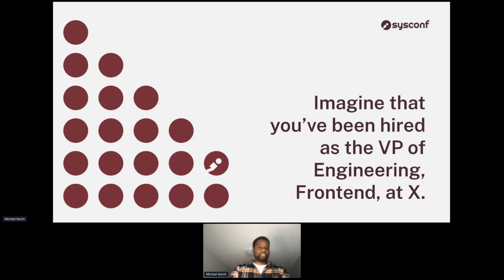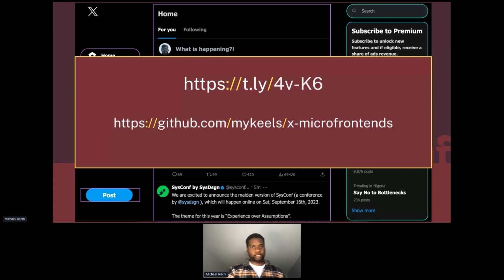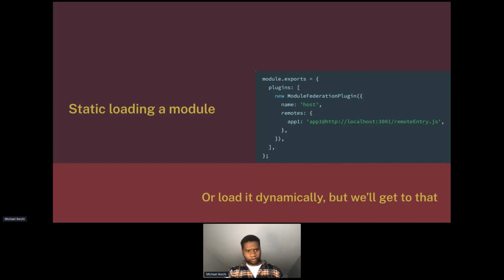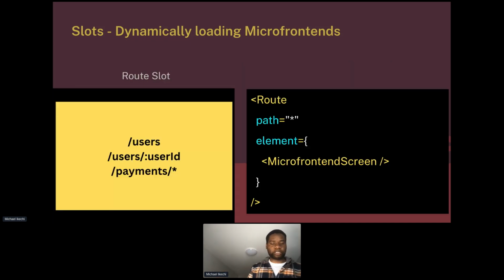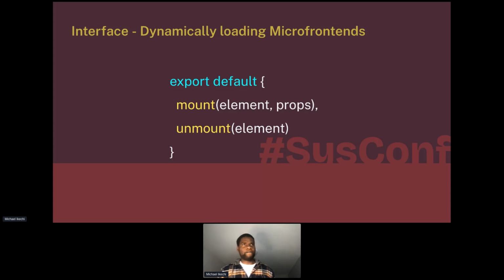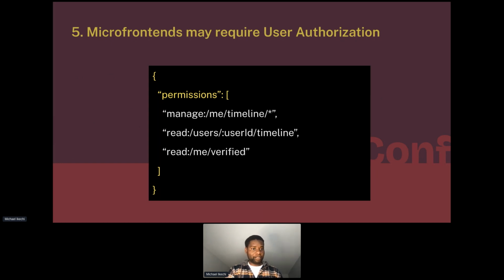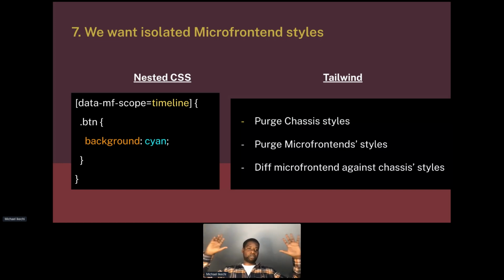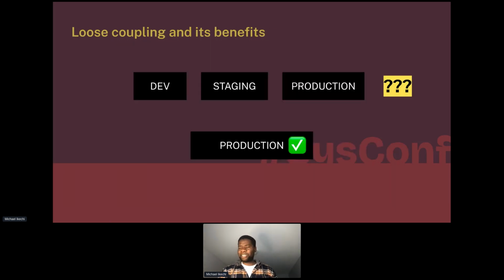Scaling teams with Microfrontends - Every CTO’s dream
Speaker: Michael Ikechi.

Discuss with live code how micro-frontends can be applied to:
- scaling development teams
- remove the fear of deployment, allowing instant version switching.
- enhancing debugging experiences.

In the first few minutes, I will demo a Microfrontend, showing its strengths before beginning the talk.

A Microfrontend is an app that is deployed independently and used to provide functionality for a section within another app. They exist to give teams independence as a strategy for allowing teams to build, deploy and maintain multiple parts of a product in parallel.

This talk will explore my personal findings of the strengths of this technology and the potential gains for any team that chooses to leverage it.